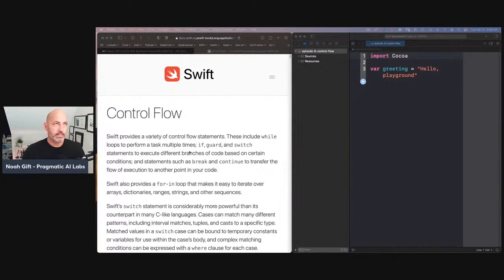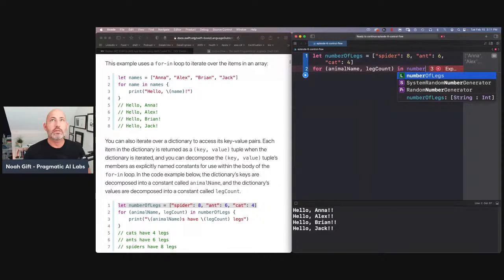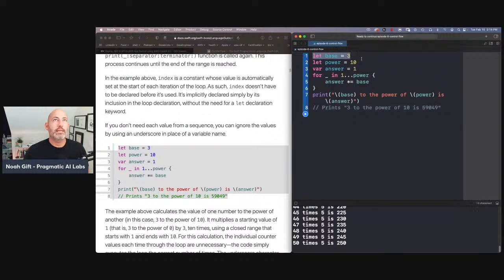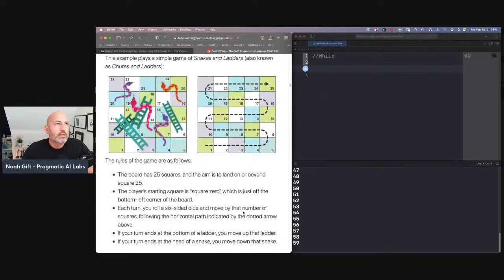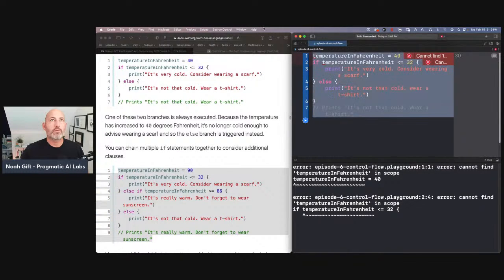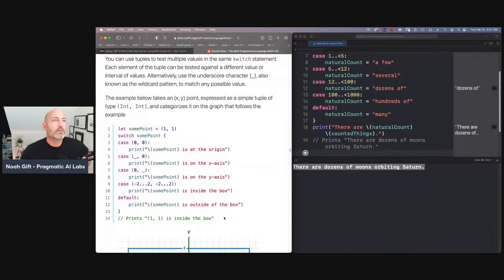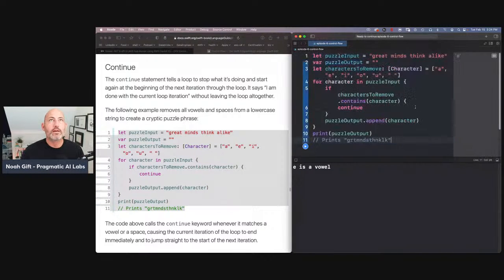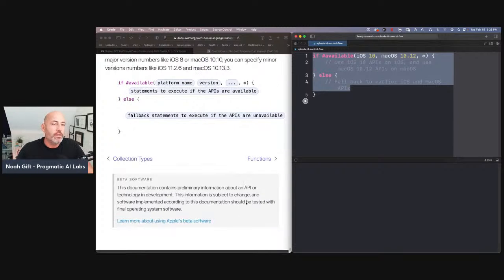52 Weeks of Swift: Episode 5-Control Flow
52 Weeks of Swift: Episode 5-Control Flow